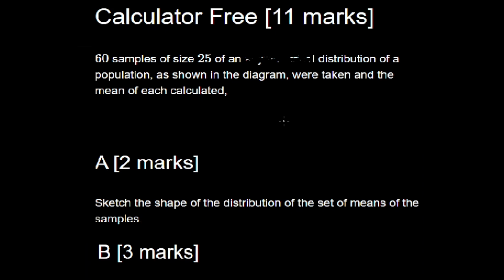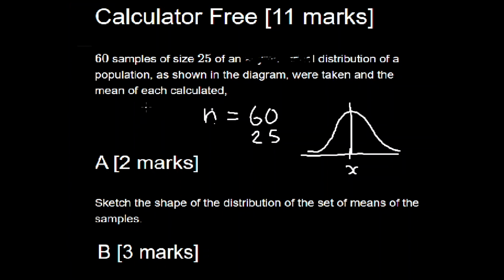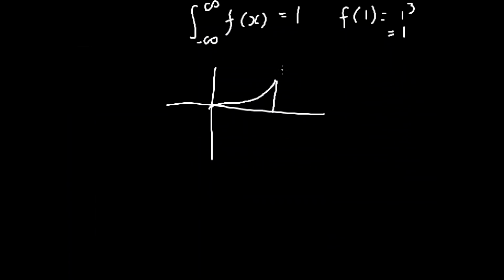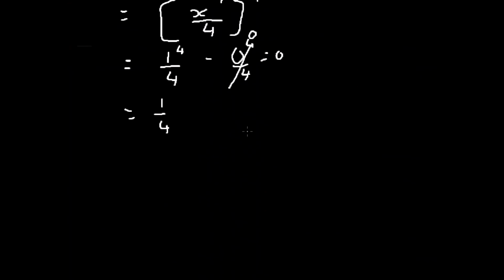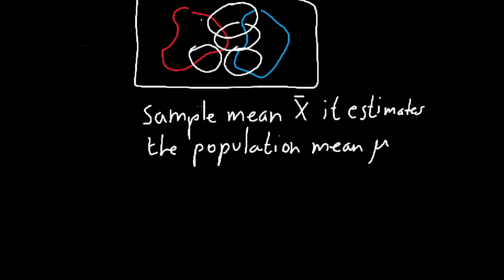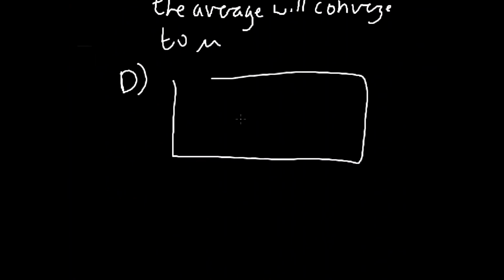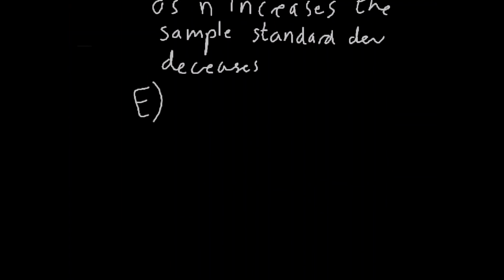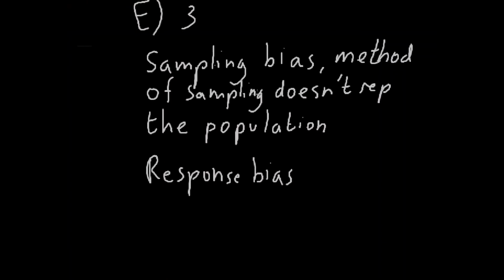Year 12 Math Methods: Continuous Probability Density Function (Non-Calc)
Detailed walkthrough and solution for a year 12 Math Methods WACE-style exam question. This video covers sampling distributions, probability density functions, and survey biases [which are all crucial concepts in year 12 Math Methods].

In this tutorial, we explore:
- Understanding how the distribution of sample means relates to the population distribution [and why the Central Limit Theorem is so important].
- Determining whether a given function qualifies as a continuous probability density function [by verifying non-negativity and that the total area under the curve equals 1].
- Identifying and explaining three different types of bias that can arise during surveys [including sampling bias, response bias, and non-response bias, and how to minimize them].

Perfect for students preparing for their year 12 Math Methods exams, or anyone looking to strengthen their understanding of [statistical inference and data analysis].